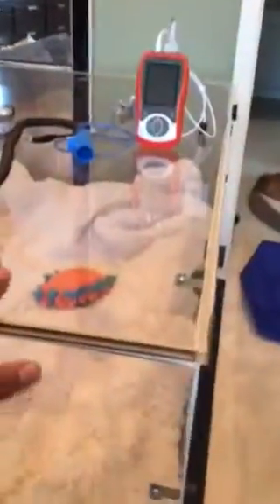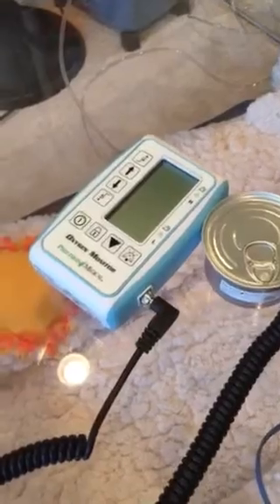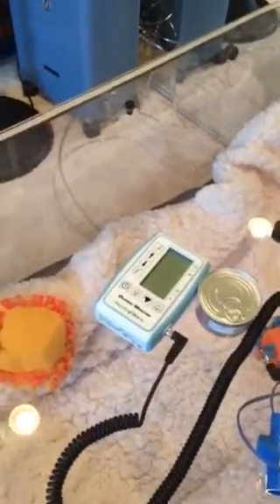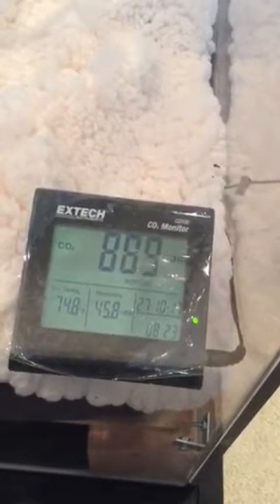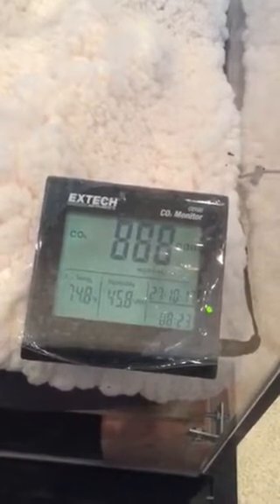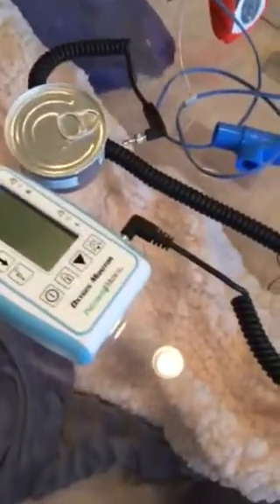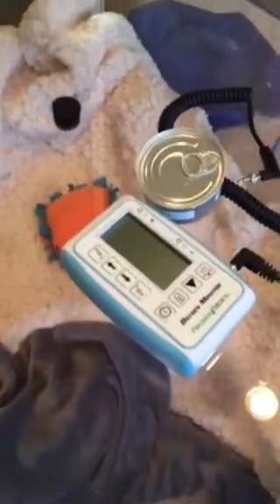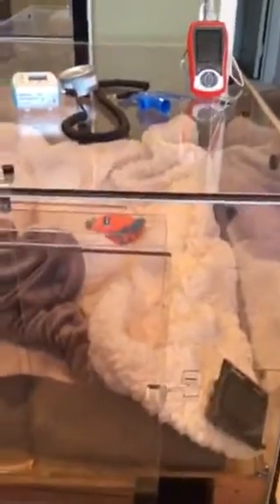Pet oxygen incubator - How To Make Your Own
Pet oxygen incubator with oxygen and carbon dioxide monitors. How to make this yourself!